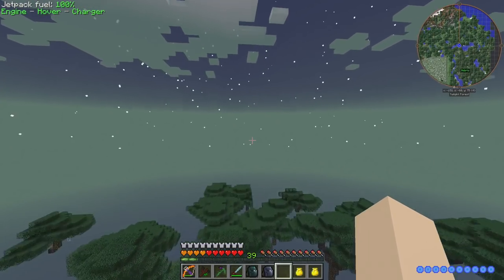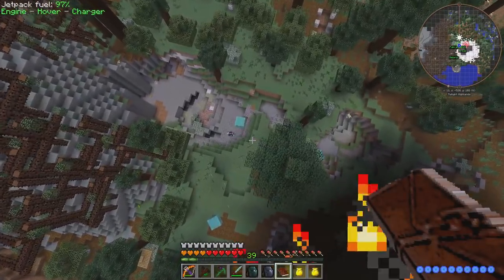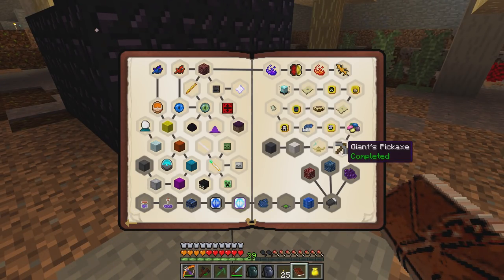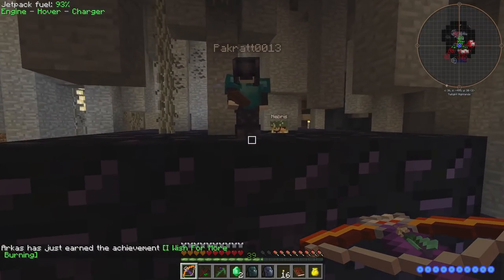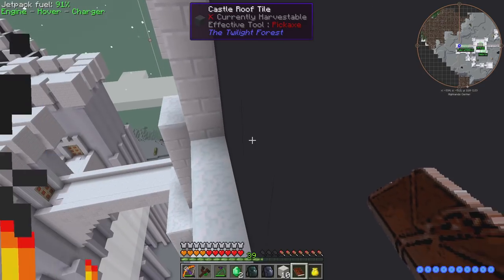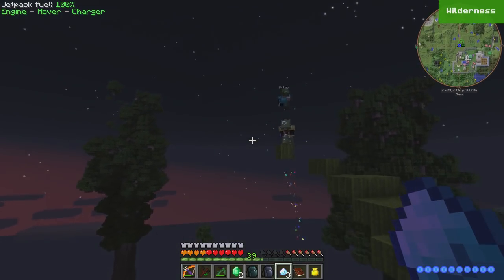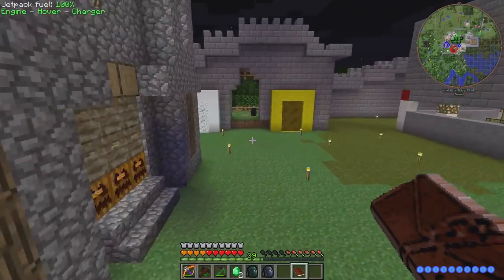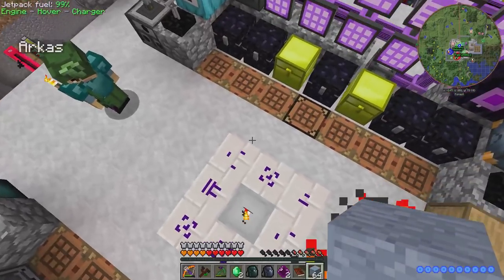Divine Journey with Arkas/Pakratt/Nebris/Guude - E131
This is an Expert pack, meaning recipes are much harder and you have one goal to work towards: